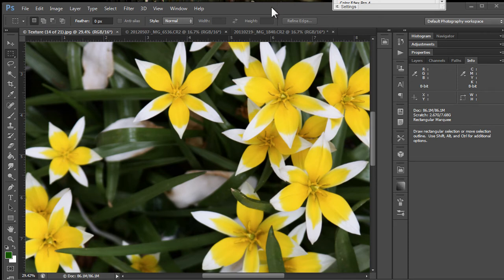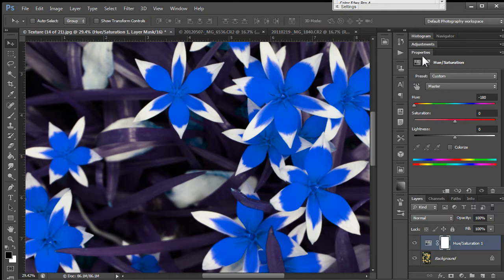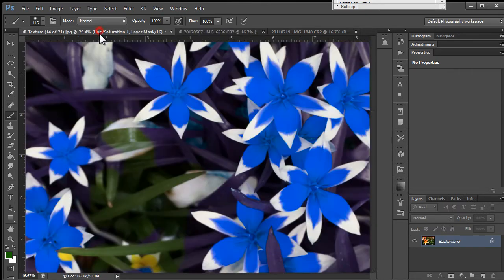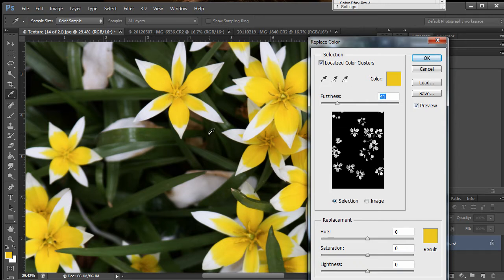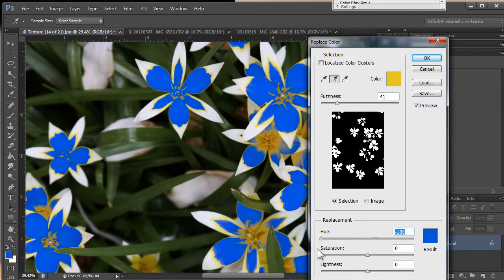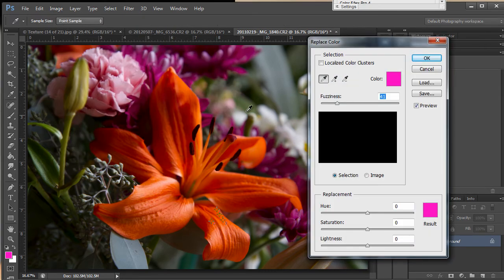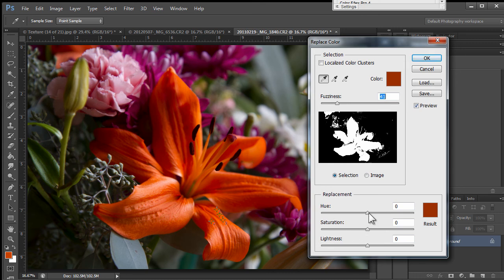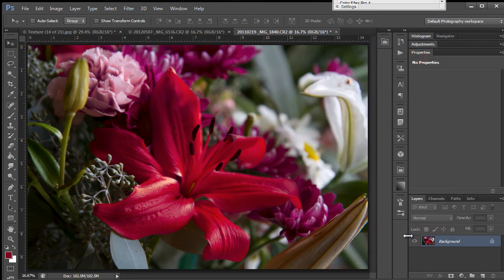How to Quickly Change Colors of Anything With Photoshop